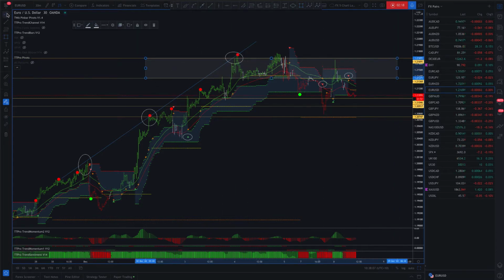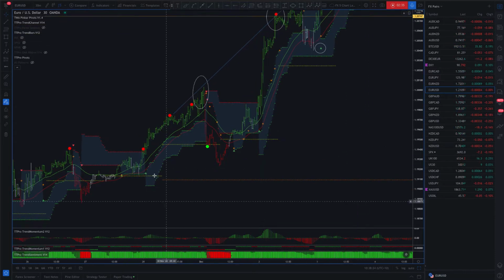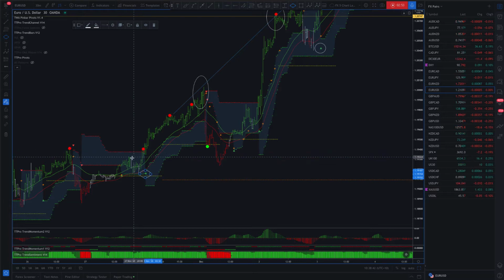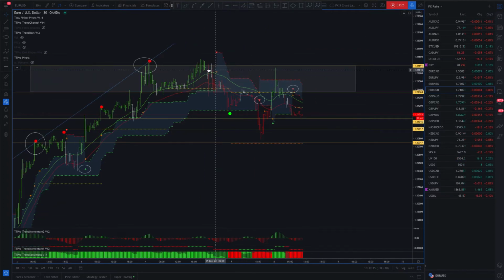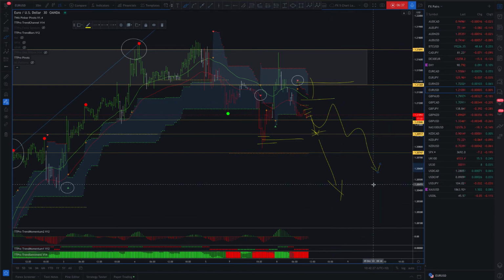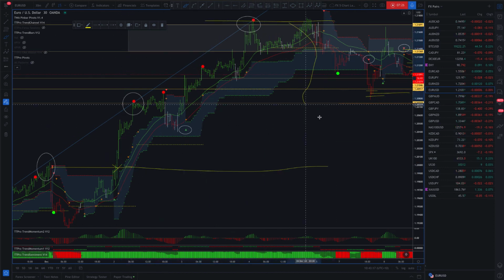EURUSD Technical Analysis and Trade Idea